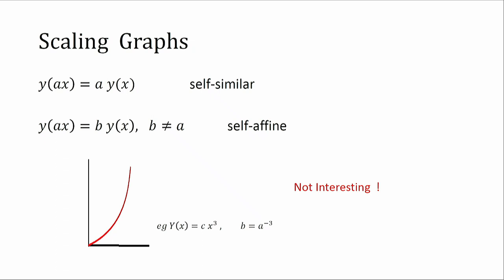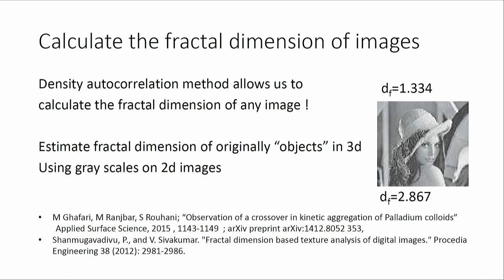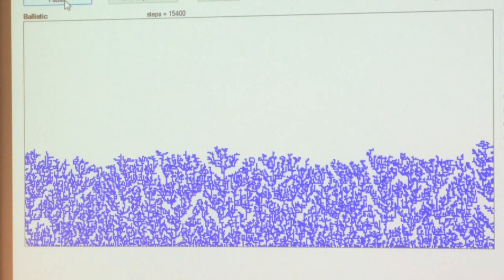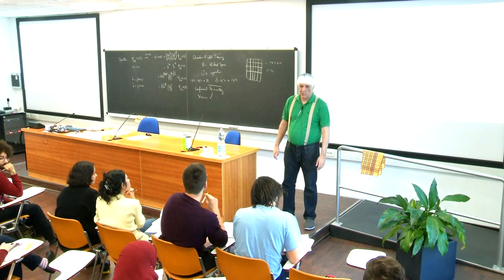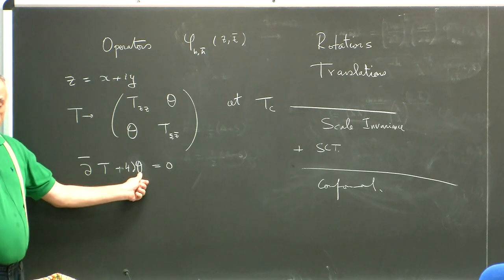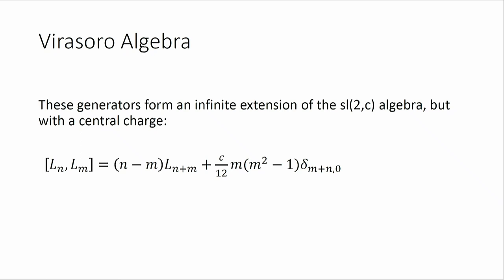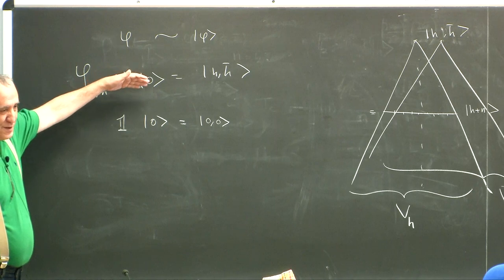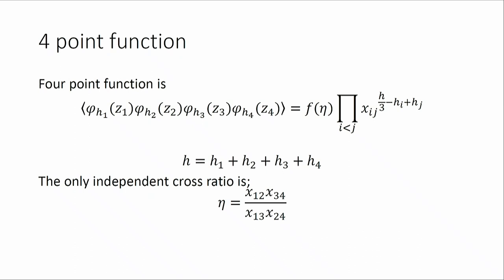Statistical Mechanics of Two Dimensional Critical Curves - 3